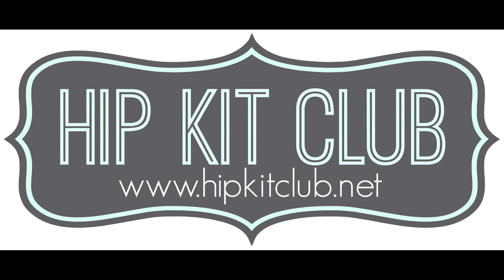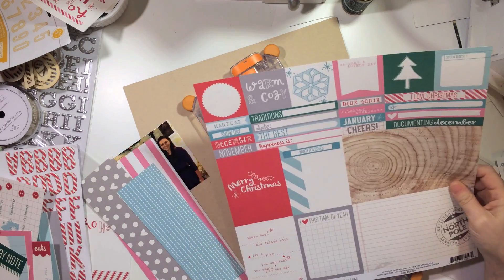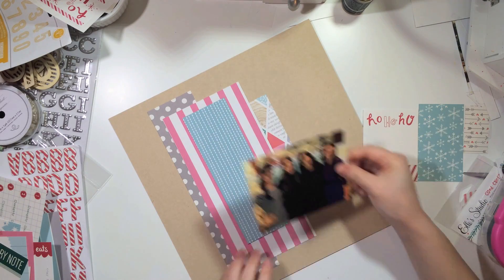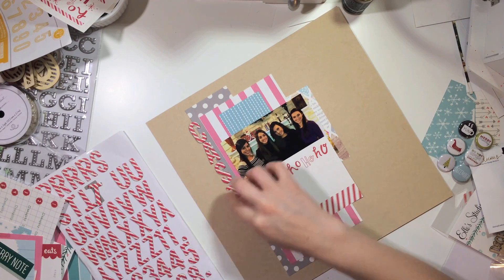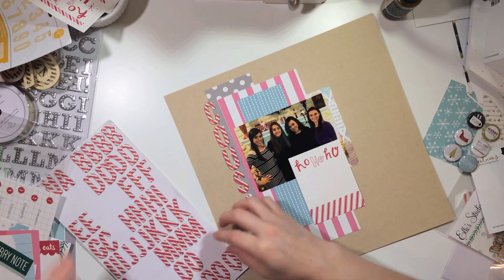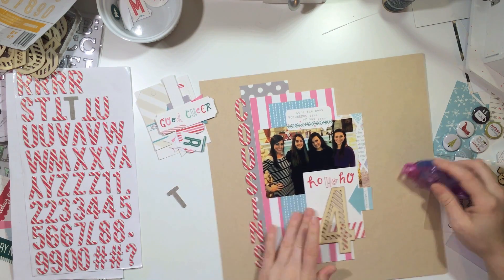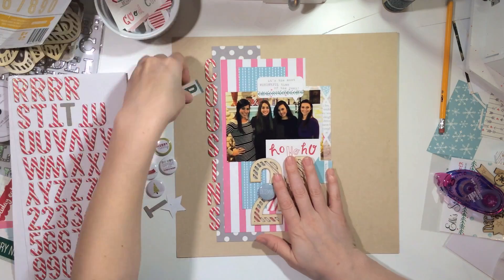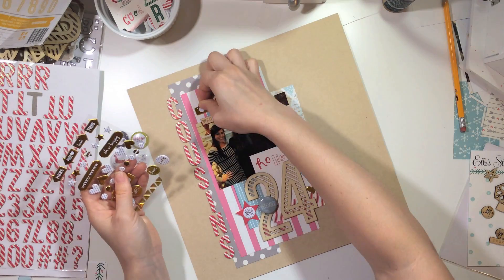November 2014 Hip Kit Club layout #2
Nov HKC 2